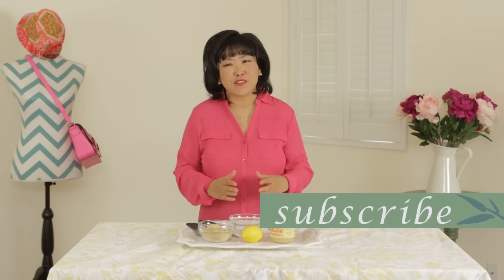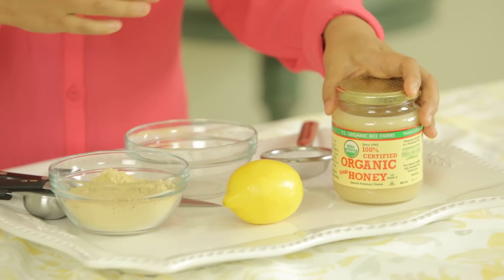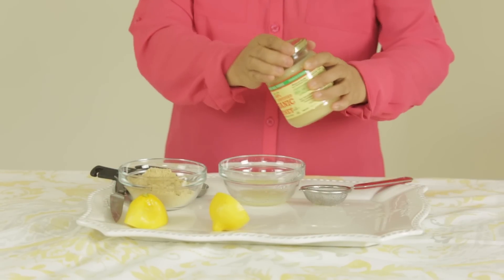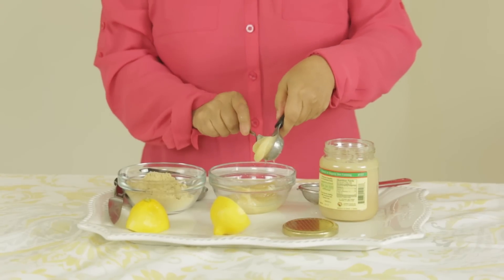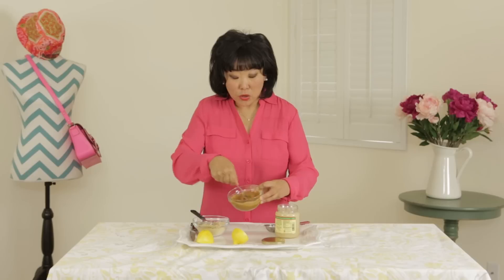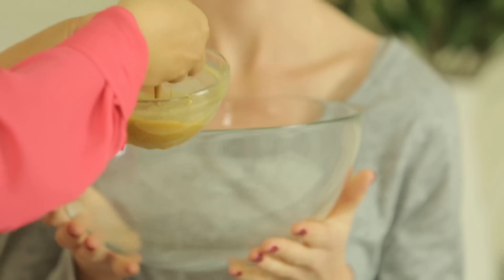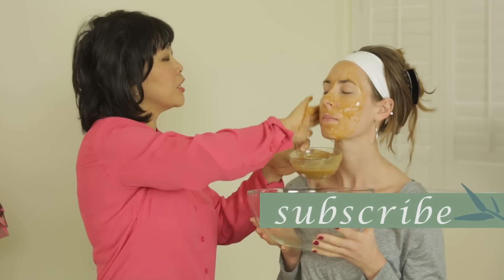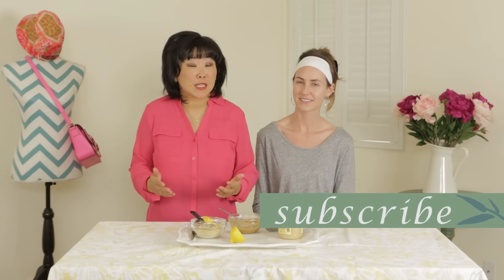Homemade Organic Ginger Honey Lemon Face Mask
I love ginger, so I decided to turn ginger into a natural homemade face mask using ginger powder, honey and lemon.  This mask formula is so easy to make and takes only 5 minutes!